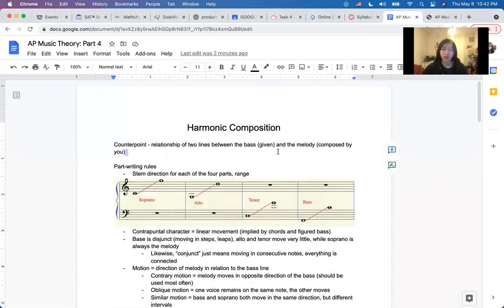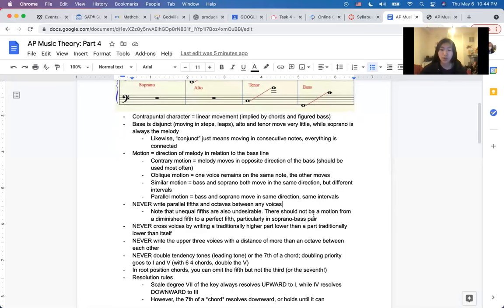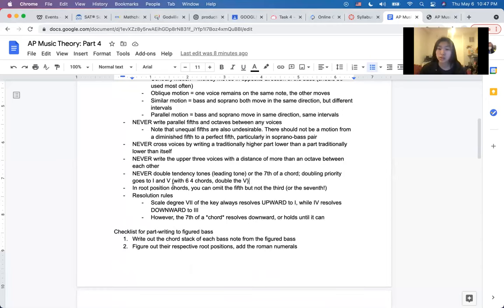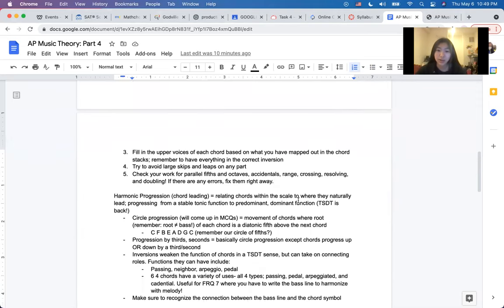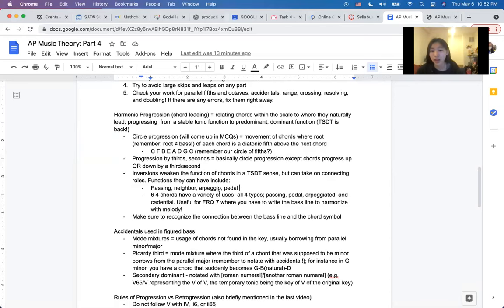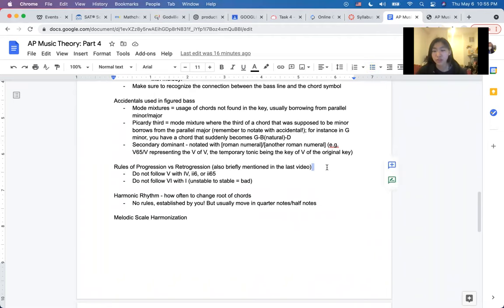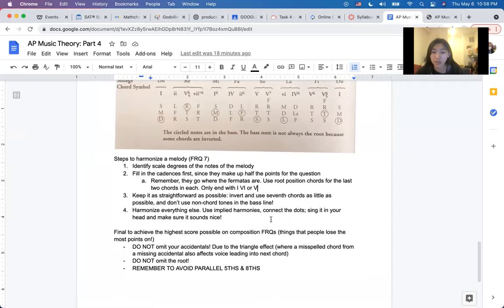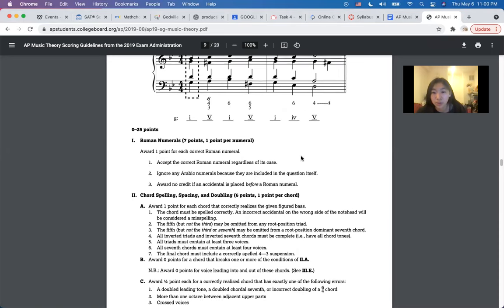AP Music Theory Crash Course [Part 4] - Harmonic Composition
Highly recommend watching today's video in 2x speed, if you want to save your time.

(guidelines I mentioned at the end of the video)